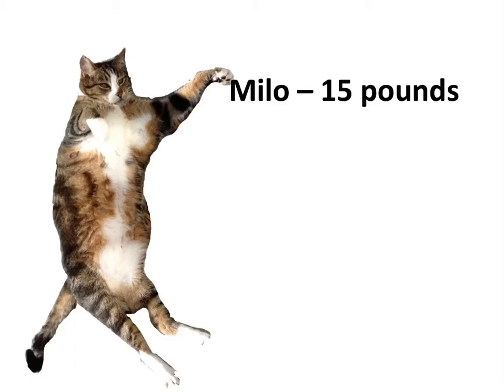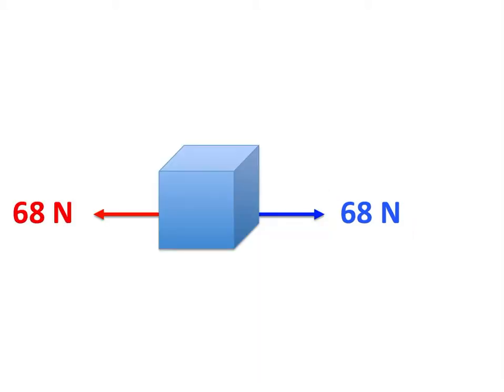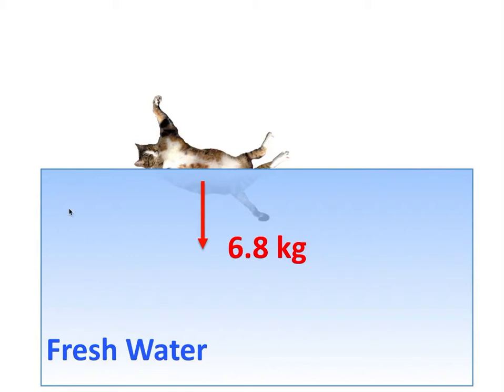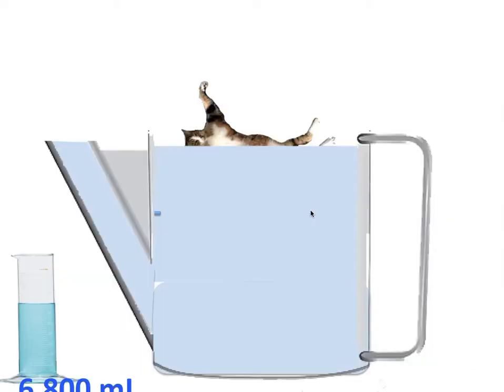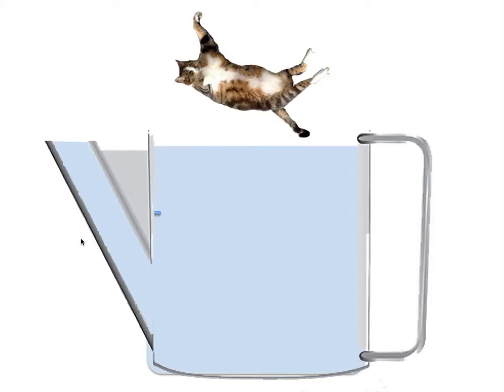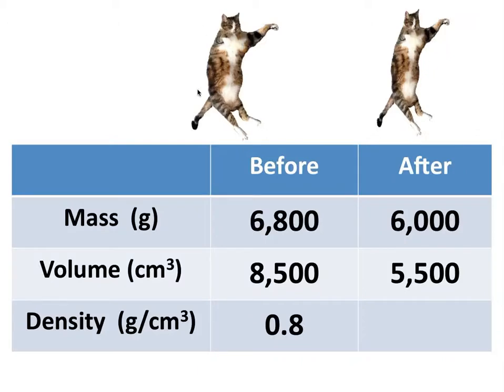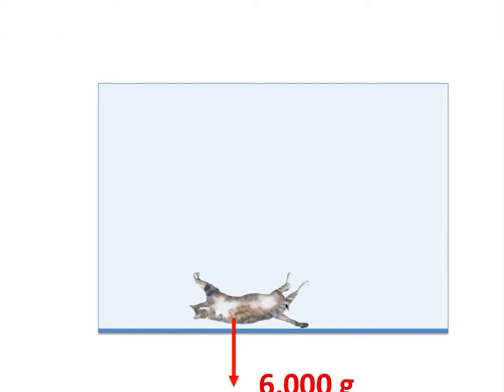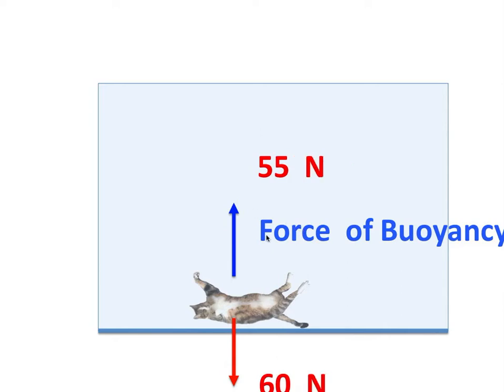Milo Buoyancy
Buoyancy